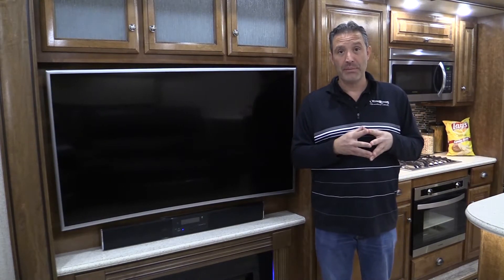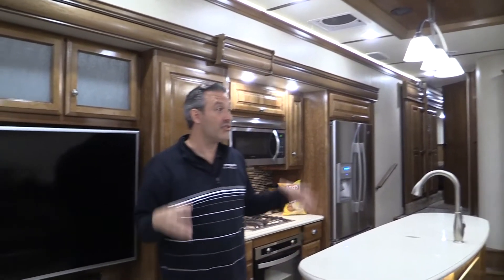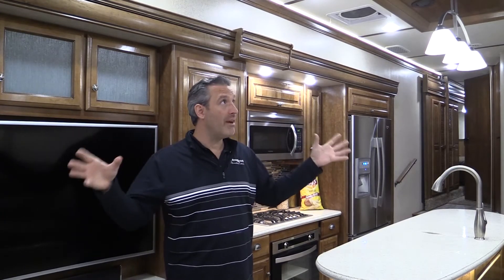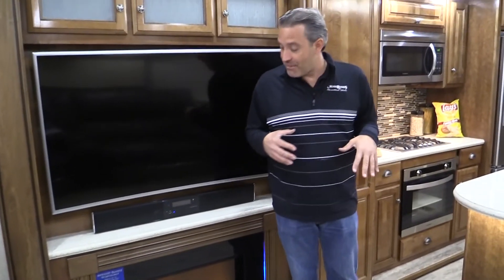2017 Redwood Heating and Duct System Info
2017 Redwood Heating & Duct System explained by Matt.